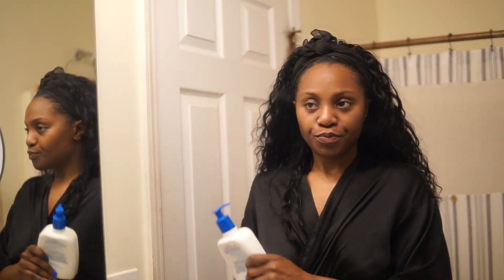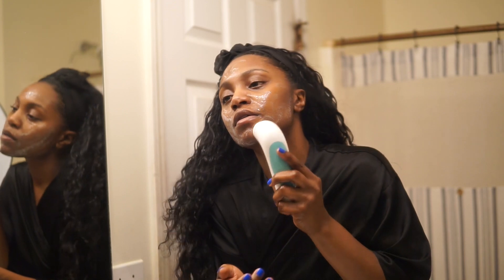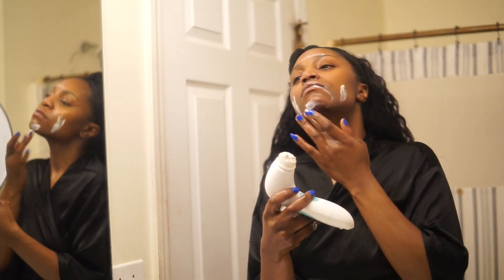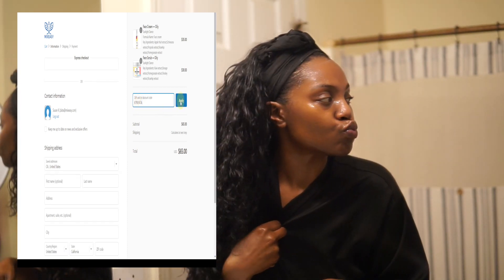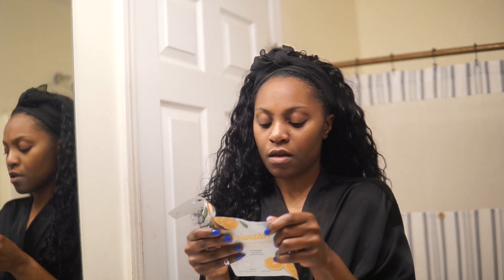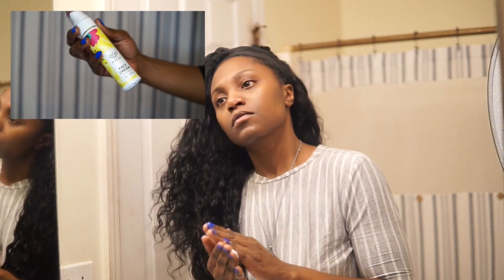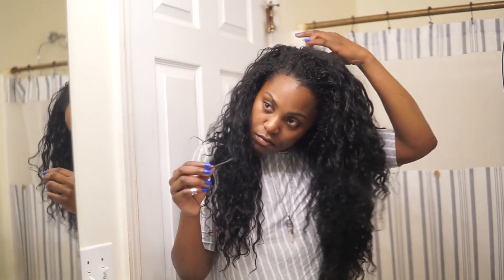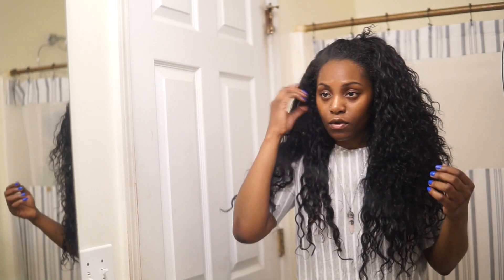My skincare routine EXPOSED!! | How I get clear skin AND KEEP IT!